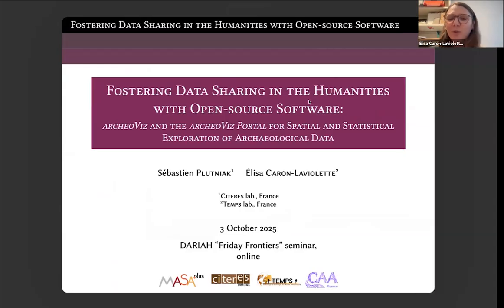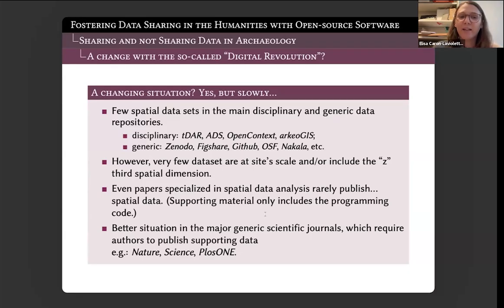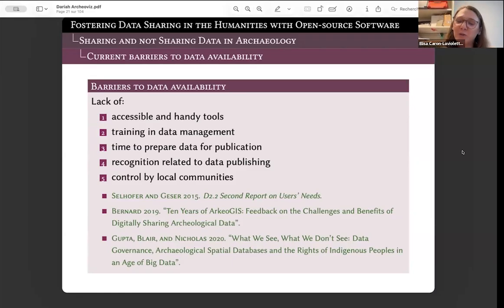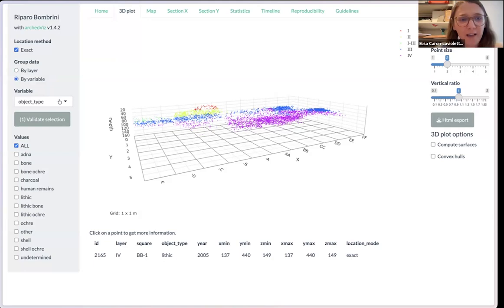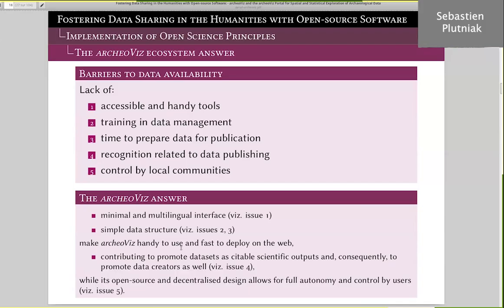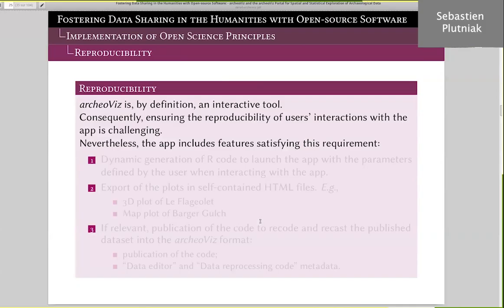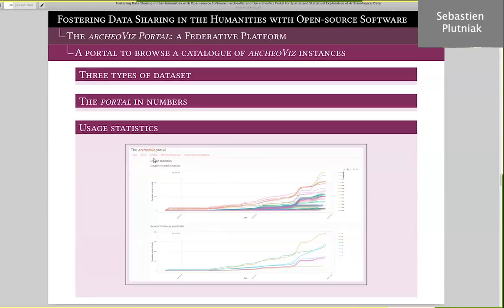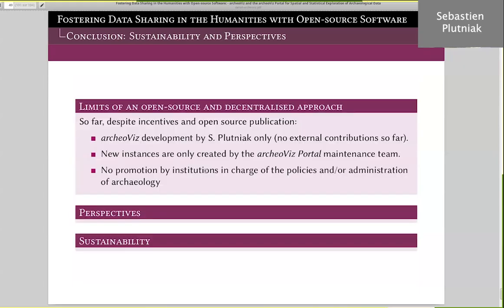Fostering Data Sharing in the Humanities with Open-source software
"Fostering Data Sharing in the Humanities with Open-source software: archeoViz and the archeoViz Portal for Spatial and Statistical Exploration of Archaeological Data"

In this presentation, taking archaeology as a case study, Sébastien Plutniak (CITERES Lab, Tours, France) and Élisa Caron-Laviolette (TEMPS Lab, Nanterre, France) present and illustrate the underlying principles of the “archeoViz”  ecosystem to fuel a more general discussion about the advocacy of open science principles in the social sciences and humanities.

This presentation was delivered as part of the DARIAH-EU Friday Frontiers webinars, specifically in the 'Autumn/Winter 2025' series.

Speakers: Sébastien Plutniak and Élisa Caron-Laviolette
Video Editing: Vicky Garnett
Video Subtitles: Áine Foley